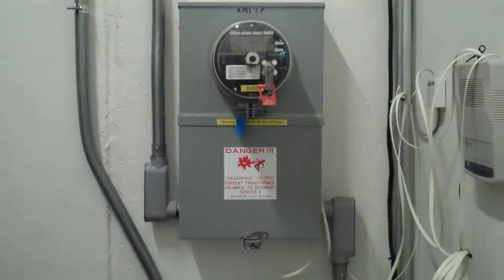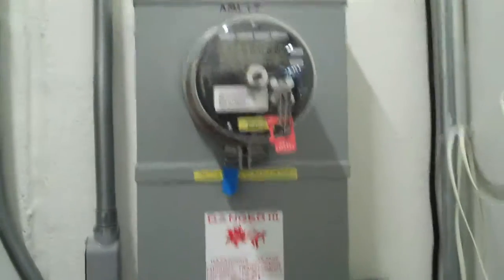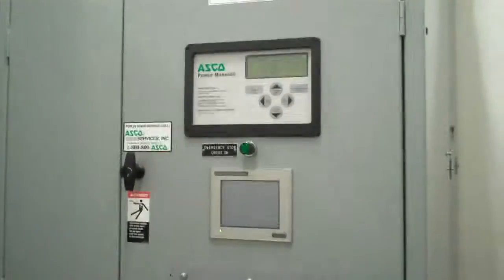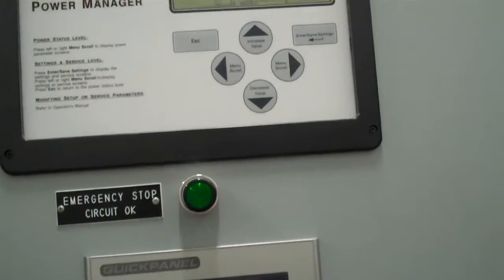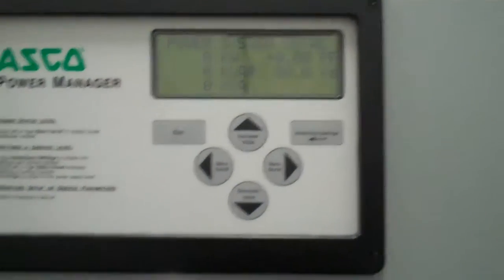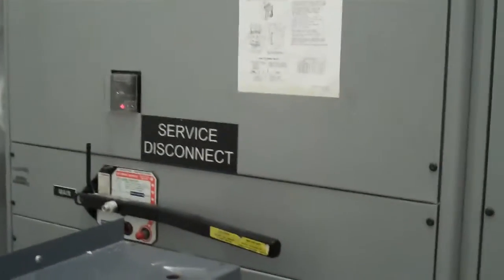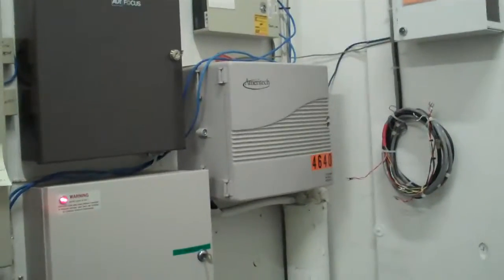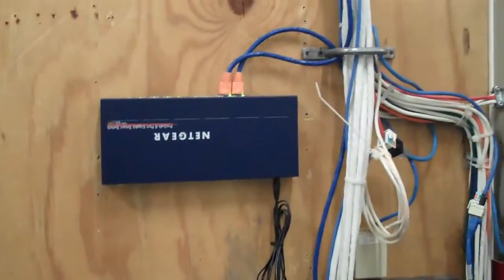Dual Meters and Switch Gear